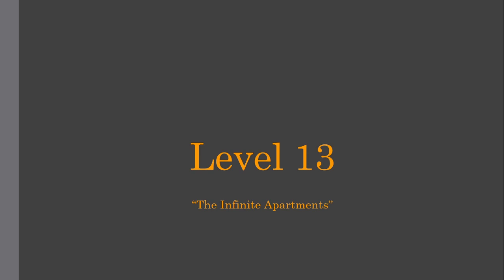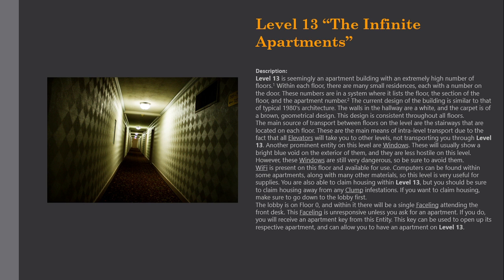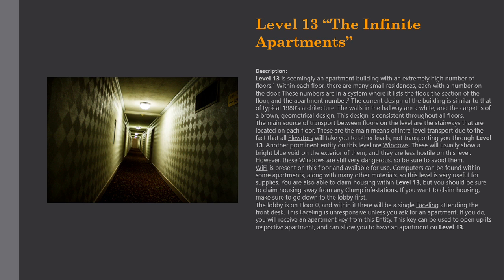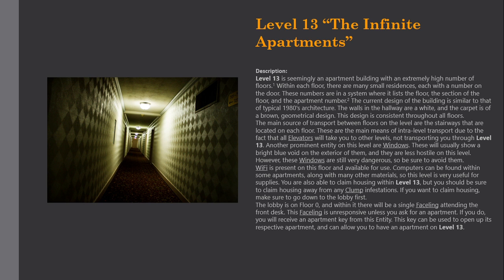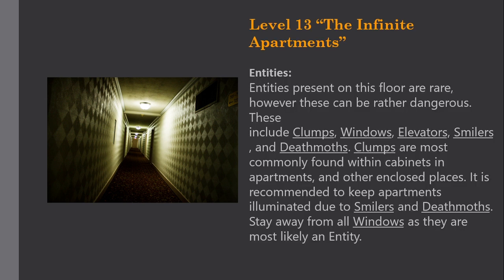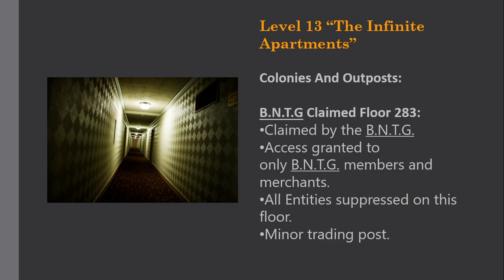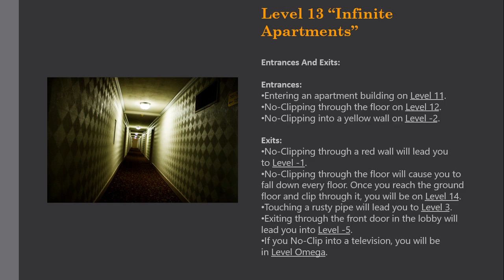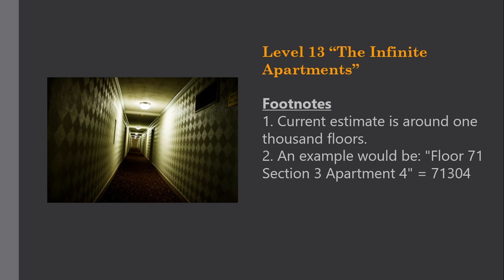Level 13 of The Backrooms "The Infinite Apartments"